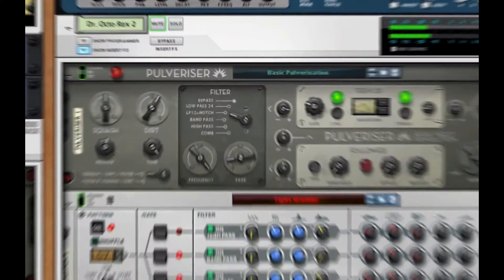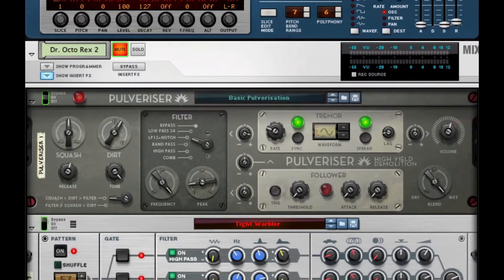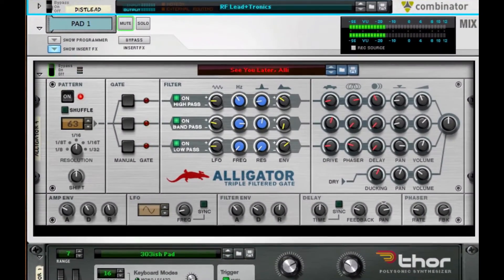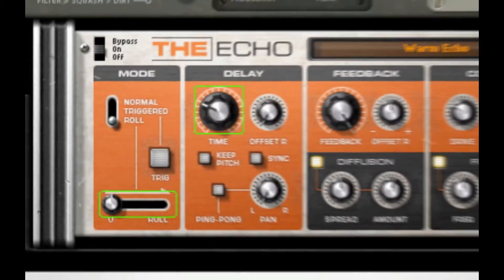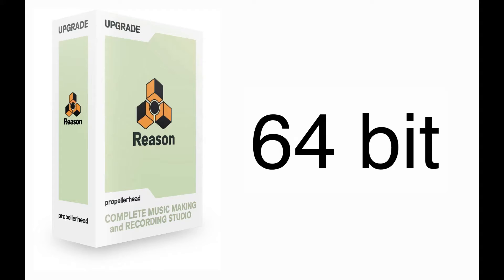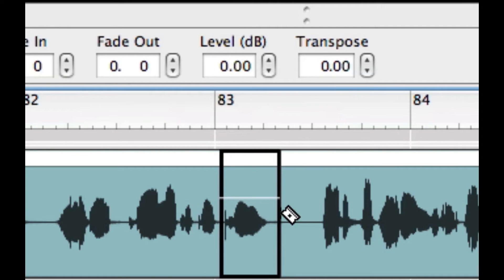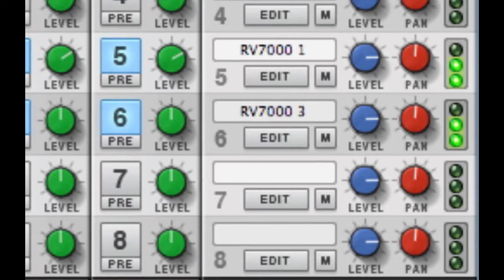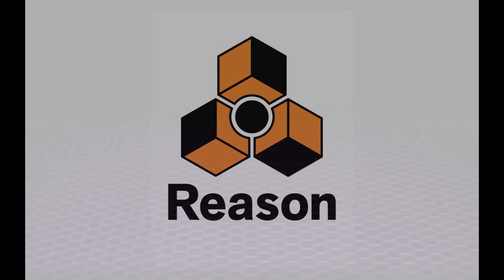Reason 6 Recording and Music Making Software Demo | Full Compass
Propellerhead Reason 6 Music Making and Recording Studio software review from Full Compass Systems

Reason® is an integrated software music recording and production studio with audio recording, million-dollar mixing and EQs, and all the instruments, sounds and all the effects you could ever dream of for writing, recording, remixing and producing great-sounding tracks.

At the heart of Reason is the virtual rack that builds itself as you create your song. Create instruments and effects and route them any way you want to. Add, delete, replace and tweak. Your rack is what you want it to be. Need more gear? No problem. Choose a synth, a drum machine, a loop player or any device from the Create menu and it will instantly appear in your rack, logically patched into the signal chain. And because Reason is designed to go easy on your computer, you can repeat the process until you're more than happy.

New in Reason 6:

Capture your ideas with a minimum of mouse clicks and menu actions — version 6 introduces unlimited hard disk tracks and rock solid audio recording in Reason.

With the now legendary non-destructive time stretch, you can actually record first and pick your tempo later. And with the brand new audio transpose you can even record first and change the key later. Change the tempo of your song, and the audio follows right along. Non-destructively change the pitch with a mouse click.

Reason 6 features our swift and easy to use comp editor. Building the ultimate vocal track is as simple as selecting the parts that work and muting the ones that don't. Exit the comp editor and listen to the results; a perfect take containing only the good parts.

Pulveriser brings together crunchy compression, dirty distortion, a multimode filter and flexible modulation in a single sound-crunching effect. Crush, mangle, and destroy your sounds. Apply careful parallel compression to bring out the details of a sample or recording. Use the envelope follower when recording live instruments for responsive, expressive filter effects.

The Echo is an advanced stereo echo bringing together the brilliance of modern delays with the organic sounds of analog circuitry and old-school tape machines. The Echo is equal parts pristine stereo delay, sound sculpturing toolbox, and playable performance effect.

Alligator is a three channel pattern-based gate effect that turns bland pads into rhythmic textures, radically twists your loops, and tweaks boring beats into blockrocking breaks. With its three parallel filters, distortion, phaser and delay, Alligator can add rhythm and accents to a flat synth sound, change the feel of a percussion loop, or be a powerful remixing tool. Add it as an insert effect on a single track to change the rhythmic feel of the sound or apply it to the whole mix for a breakdown section to completely reshape your song.

New in the Reason rack is also the Neptune pitch correction and voice synth device. Getting your vocal performance right means so much more than hitting the right notes at the right time. Sometimes you get that almost perfect performance with perfect feel and presence, but the singer might have missed a few notes. That's when Neptune can save the day. Neptune is an advanced pitch adjuster, audio transposer and voice synth for Reason 6, turning your performances into pitch-perfect ones in no time. Simply play your new harmonies on your MIDI keyboard for instant backing vocals.

With the virtual guitar and bass POD® modeling devices from amp and cab simulation experts Line 6 you are never short of interesting tones and timbres.

Want to move your song over to your DAW? In one single click, Reason will export your separate mixer channels as individual audio stems, with or without effects. Need just the effects? No problem.
The included Factory Sound Bank has been expanded with thousands of new patches and loops for Reason's instruments, and hundreds of patches for the new Pulveriser, The Echo and Alligator effects. Finding your sound has never been easier.